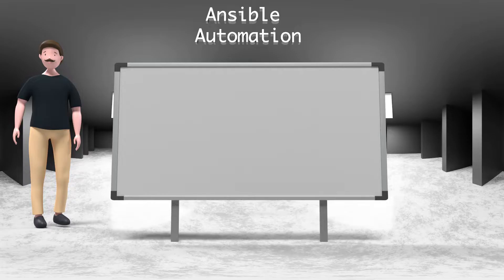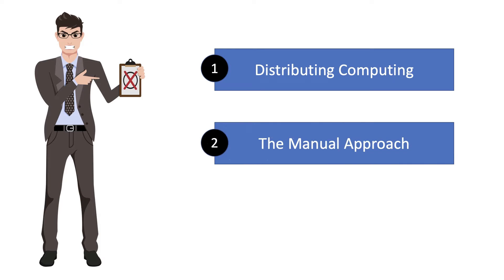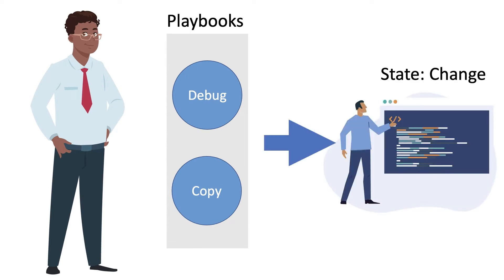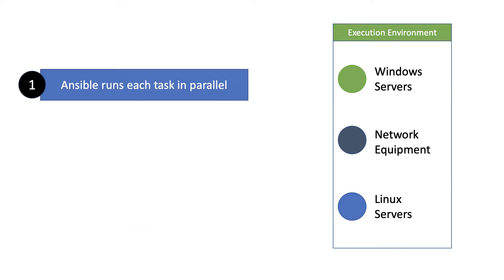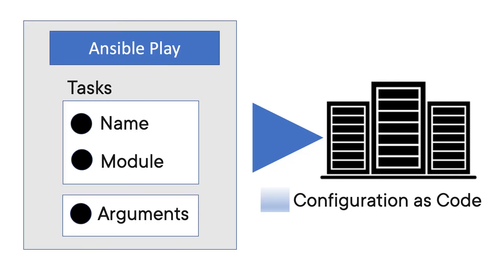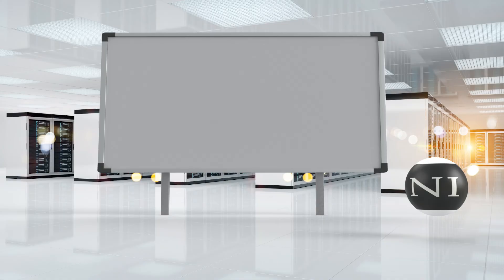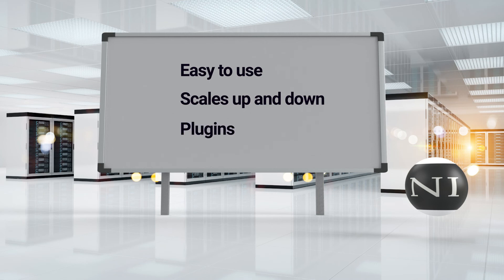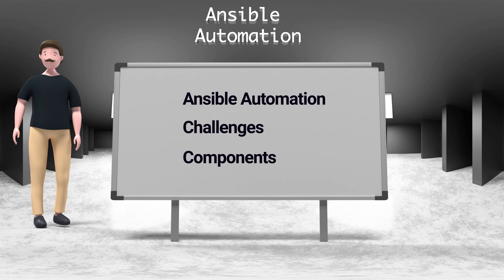Ansible Automation Explained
In this tutorial, we are going to discuss Ansible Automation. In particular, Ansible Engine is run from the CLI. We will start by discussing the challenging landscape that is forcing us to move to automation. While introducing Ansible playbooks and the other Ansible main components.

Matt Conran